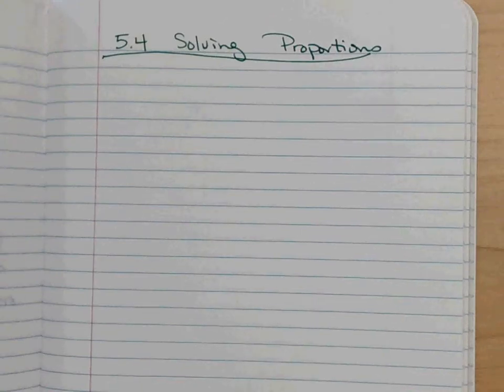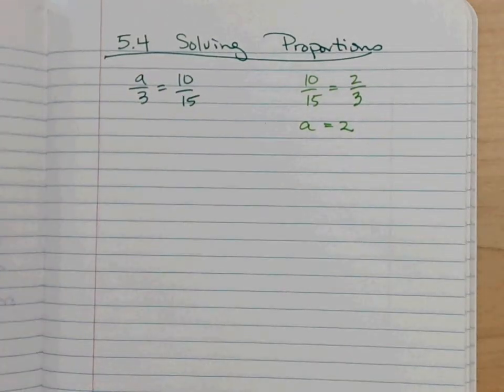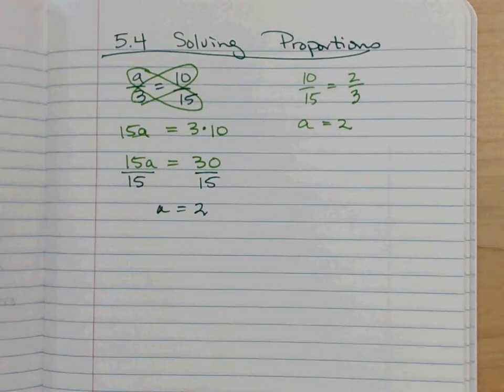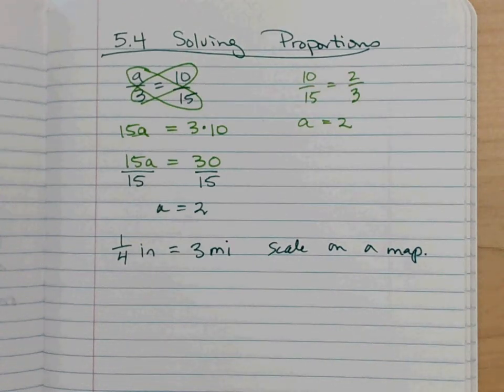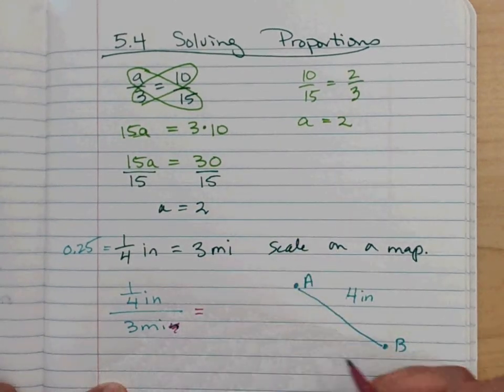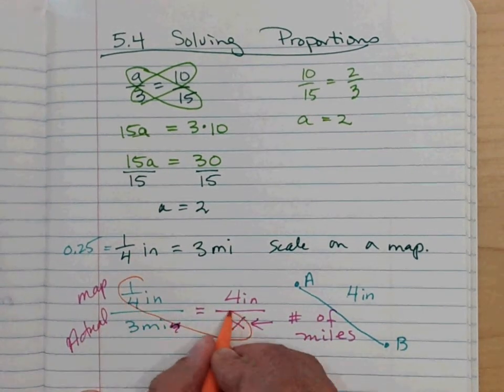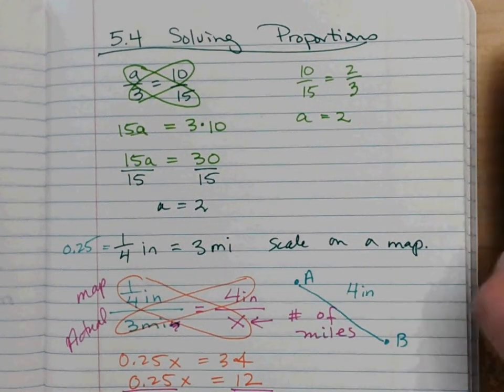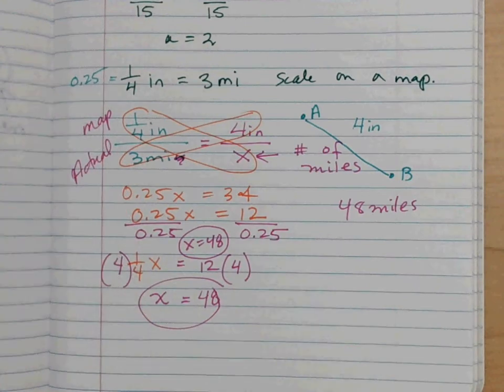Solving Proportions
Math 20
Section 5-4